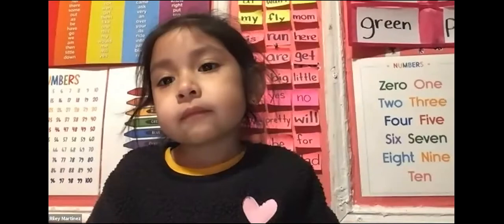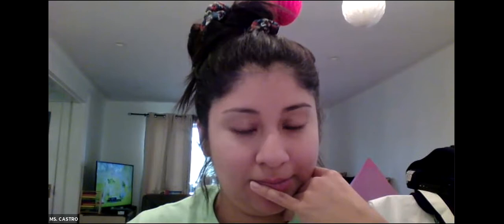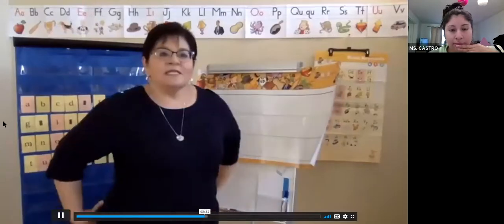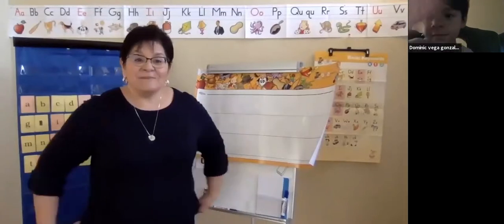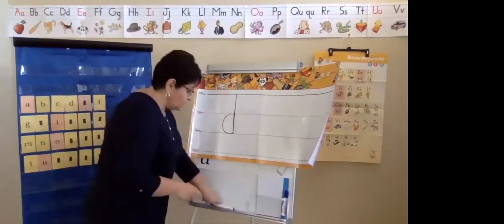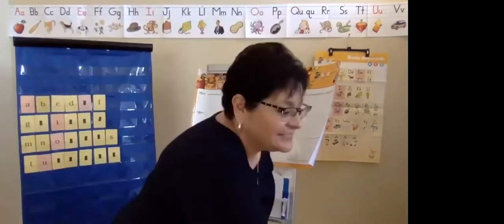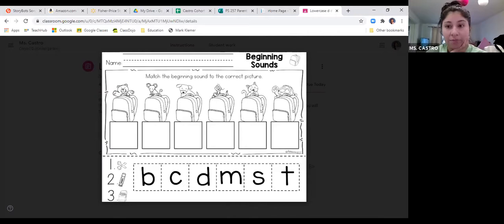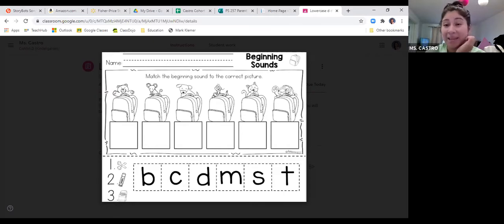Fundations lowercase d day 2